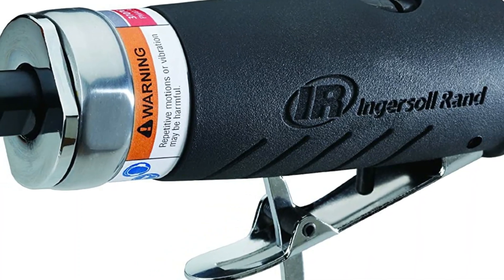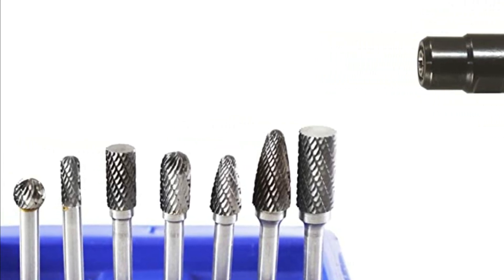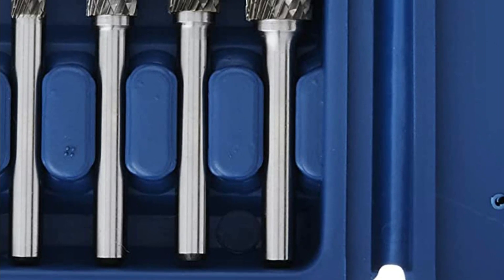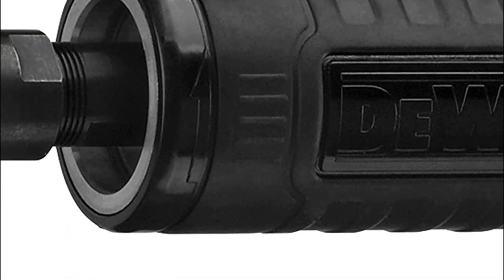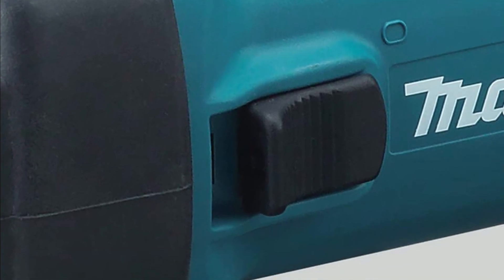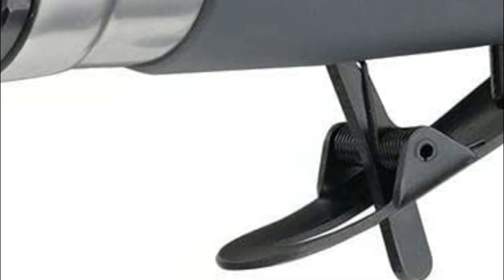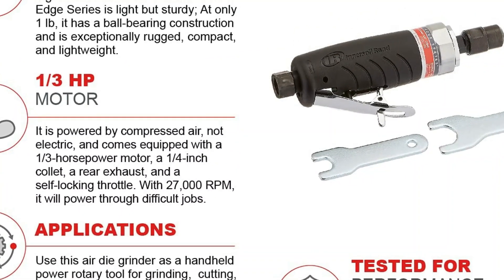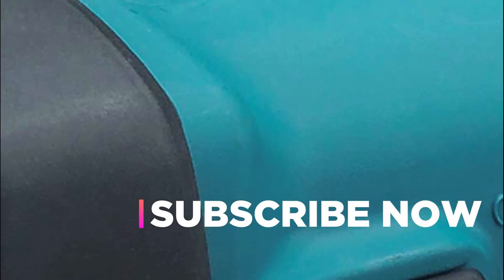Affordable Die Grinders That Don't Skimp on Quality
5. Astro Pneumatic Tool 219

4. DEWALT DWE4887

3. Makita GD0601

2. Ingersoll Rand 308B

1. Ingersoll Rand 3107G